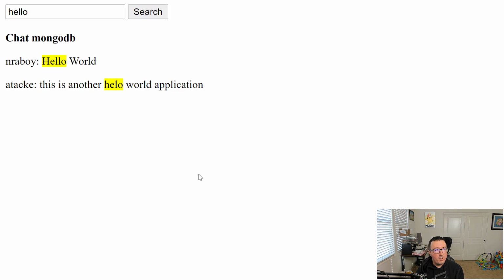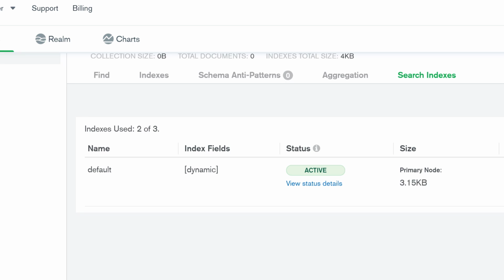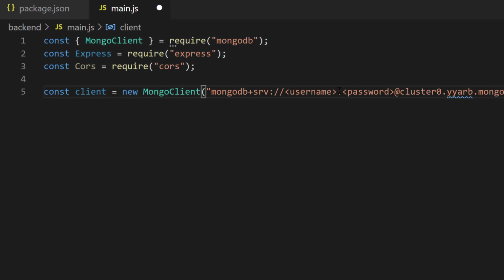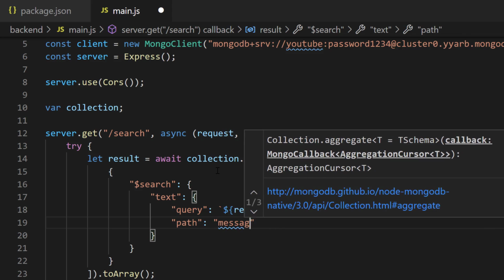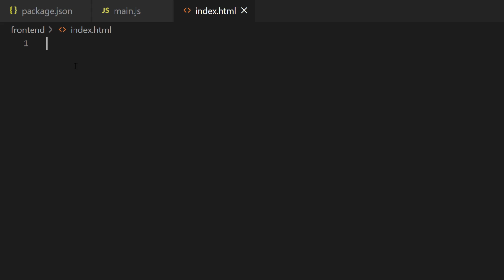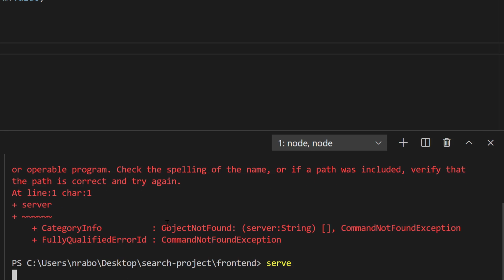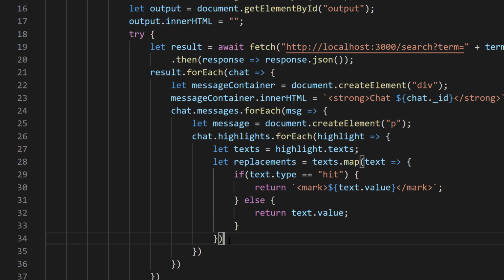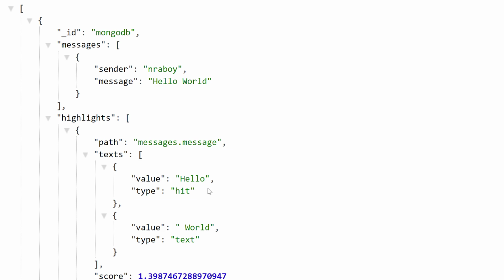Visually Showing MongoDB Search Highlights with JavaScript and HTML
Learn how to use MongoDB Search for natural language searching within NoSQL documents and visually displaying the highlight match information on the screen with JavaScript.